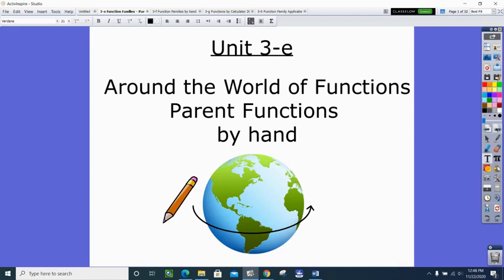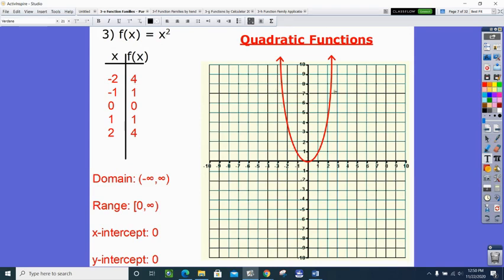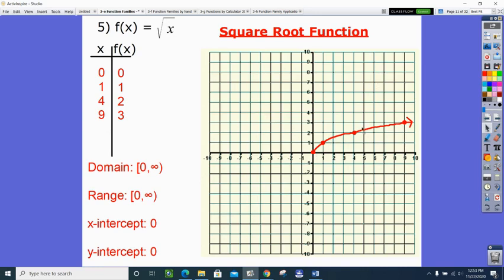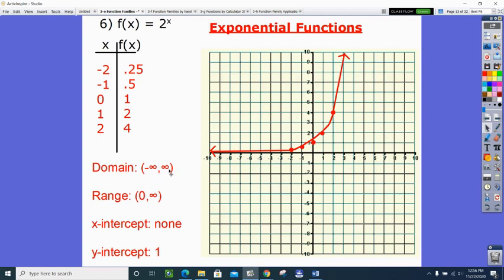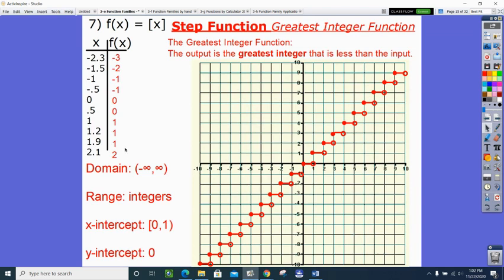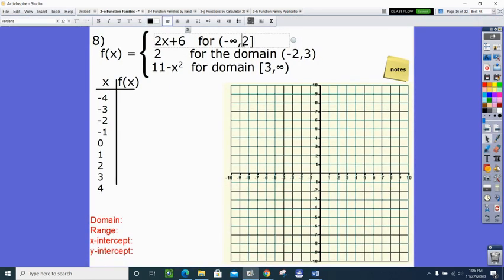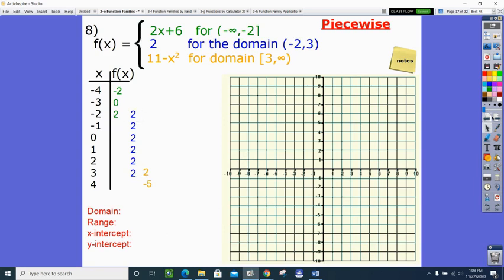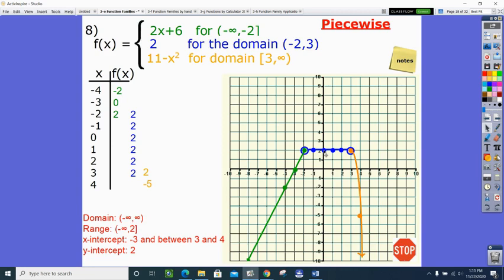Alg 3-e Family Functions Parents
Descriptions of the different family parent functions